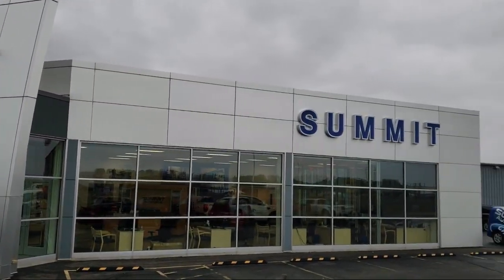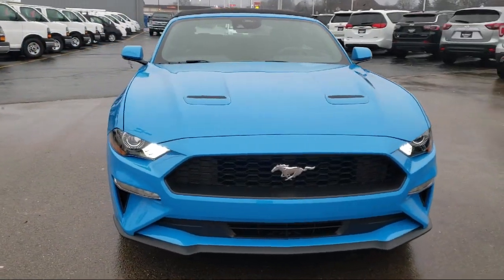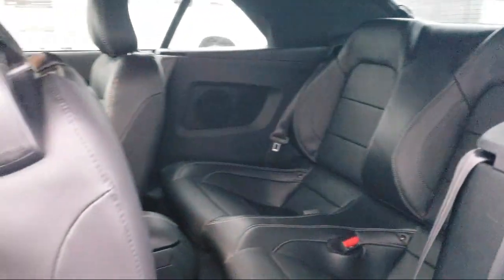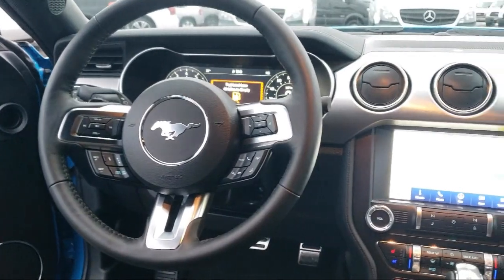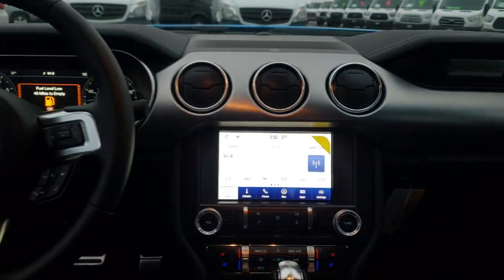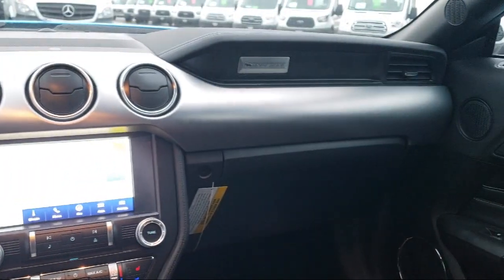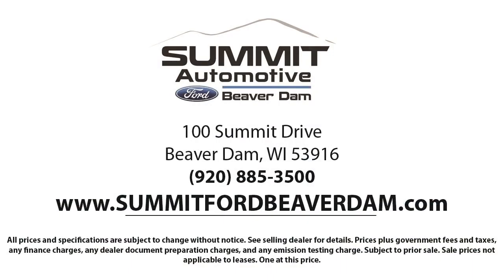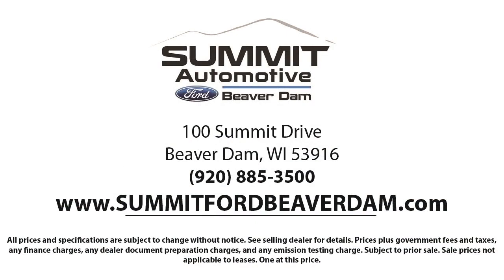2023 Ford Mustang EcoBoost Premium Convertible New. walk around for sale in Beaver Dam, Wisconsin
2023 Ford Mustang EcoBoost Premium Convertible Stock Number: 23F118 Vin:1FATP8UH7P5101577.